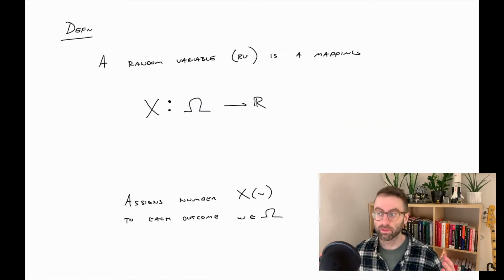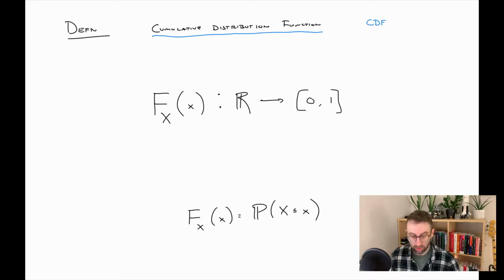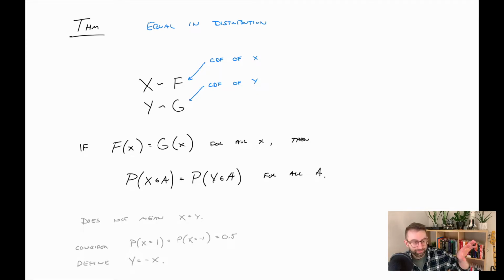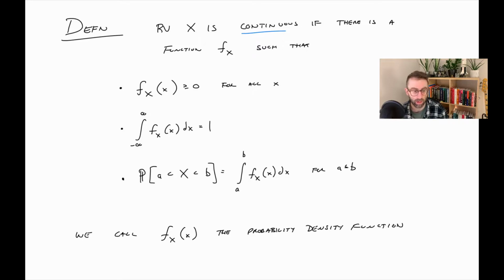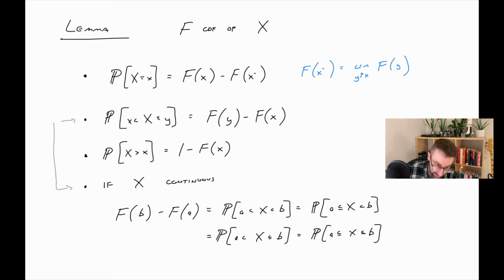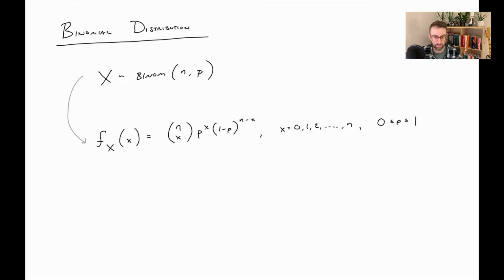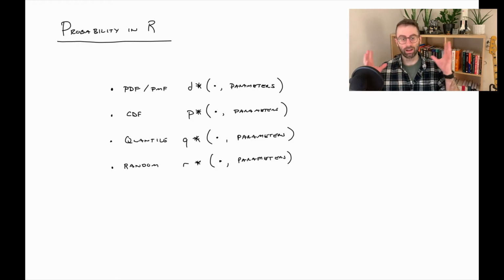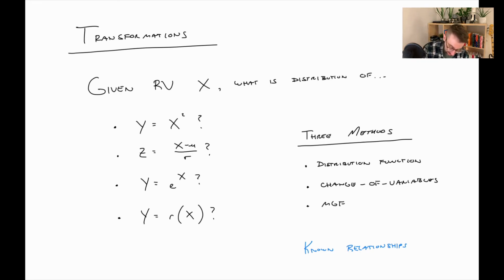STAT 510 /// Random Variables